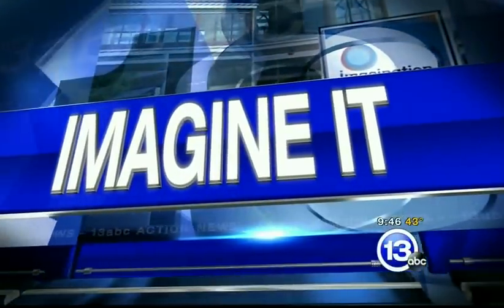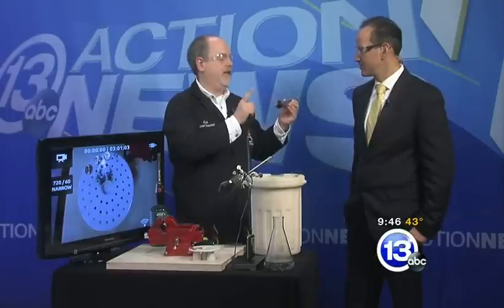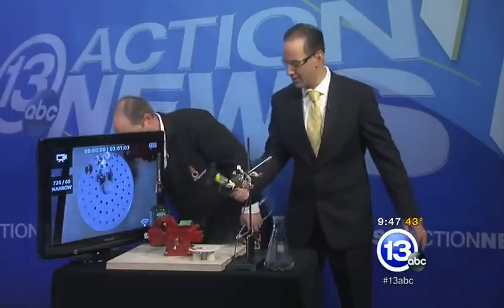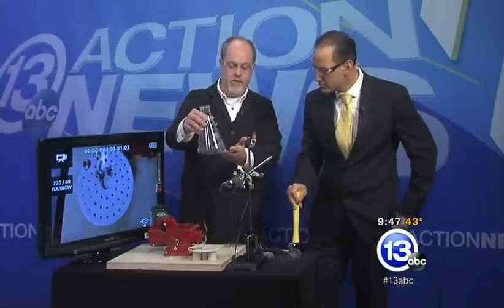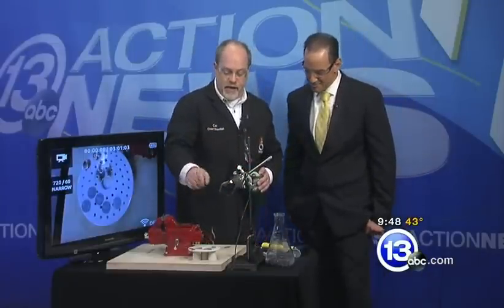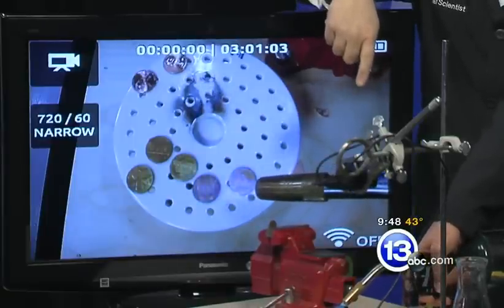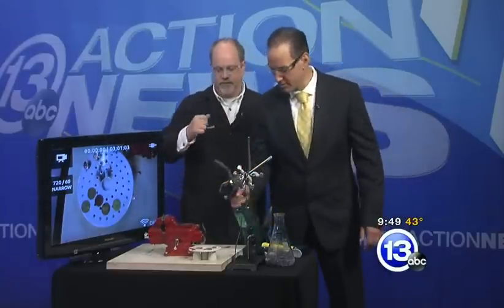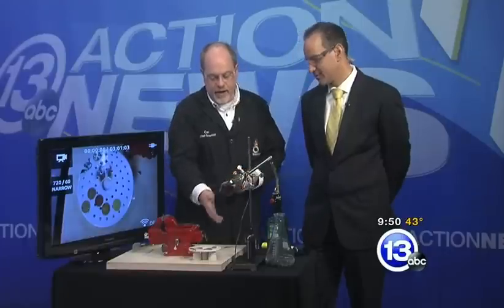How to make a golden penny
Chief Scientist Carl Nelson shows us how to create a golden penny. While it looks golden, it's really just a copper rich alloy of zinc and copper. The golden penny is created by coating a pre-1982 penny with  zinc and then melting the zinc into the surface of the copper penny.